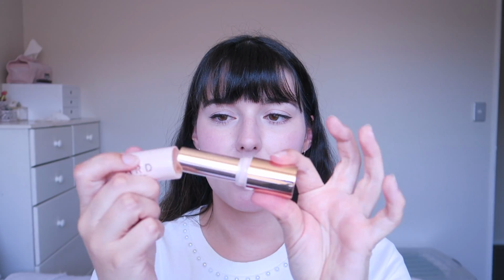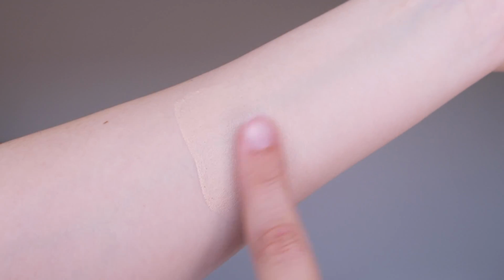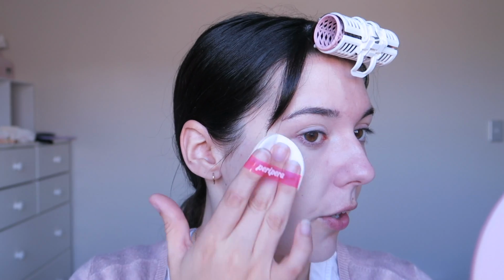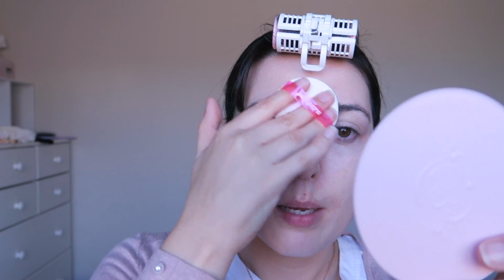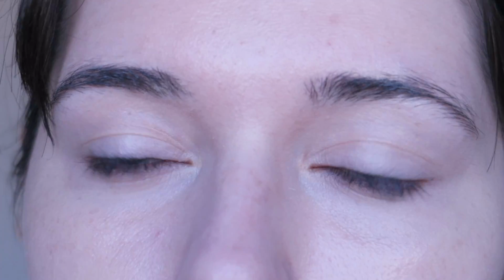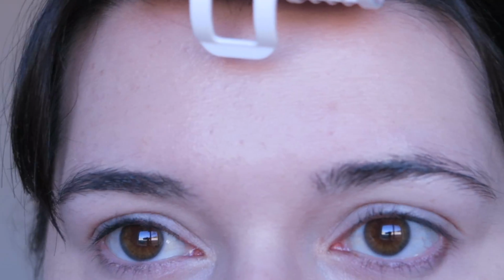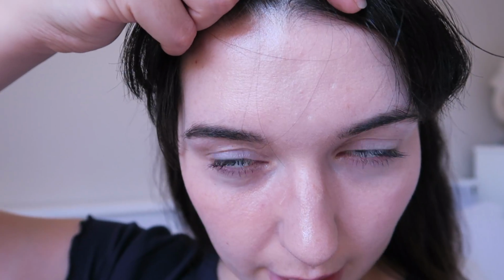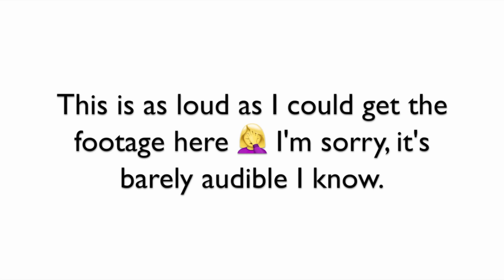Holika Holika Hard Cover Glow Stick Foundation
Where to purchase:
Testerkorea